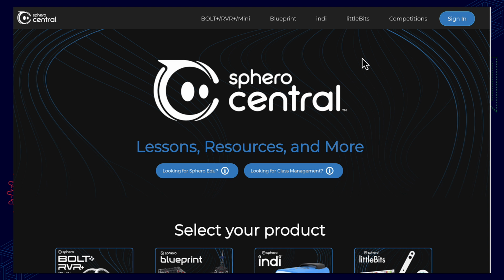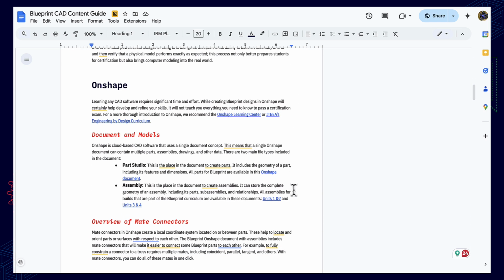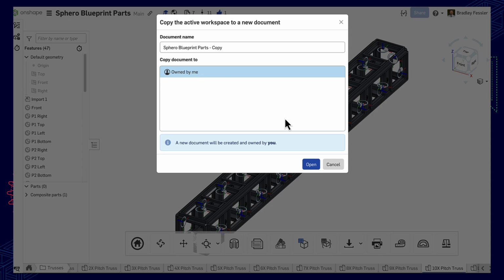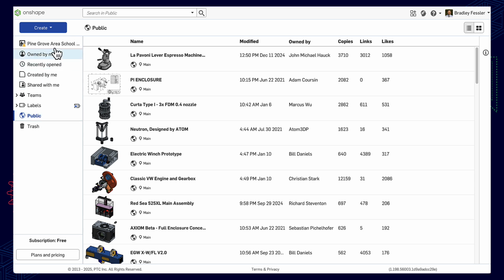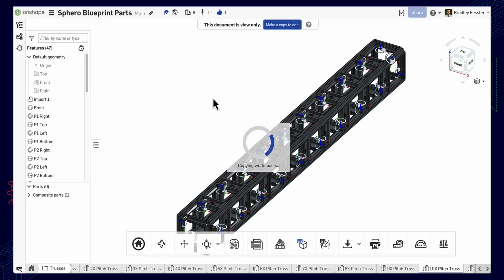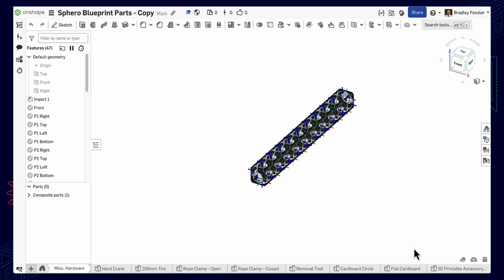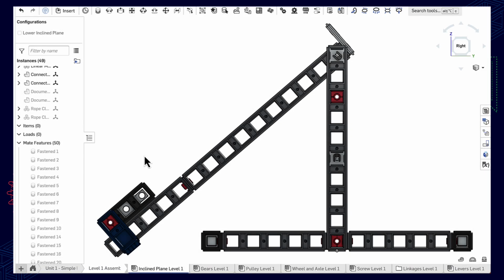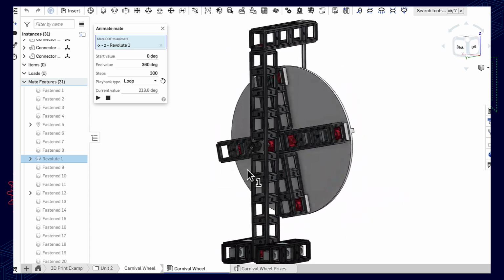Sphero Blueprint CAD Content & Onshape Education: Getting Started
In this video, we'll walk through how to create an Onshape account, how to get the Blueprint parts document into an account, and how the parts are organized inside the document.

Onshape is the fastest-growing, full-featured online 3D CAD program. By creating your own copy of our Blueprint components, you can take measurements of parts, build assemblies, and even animate your Blueprint creations in a professional CAD environment.